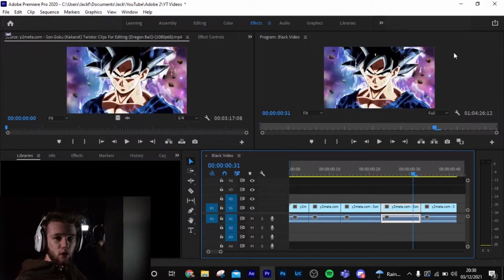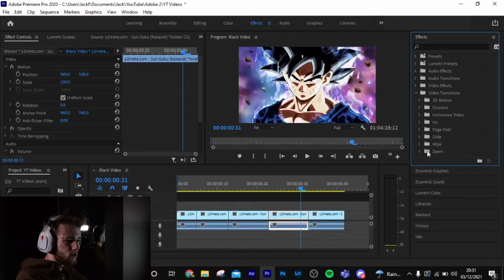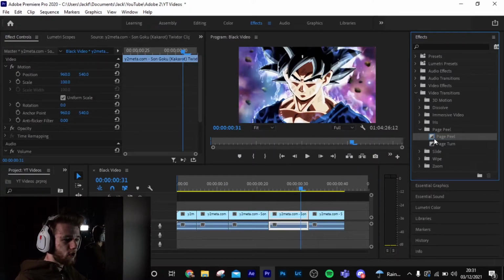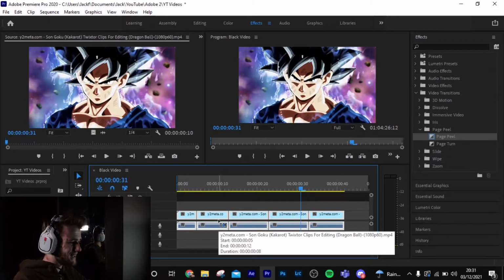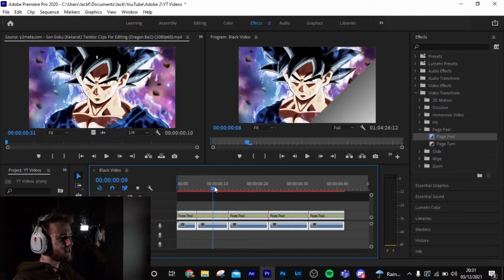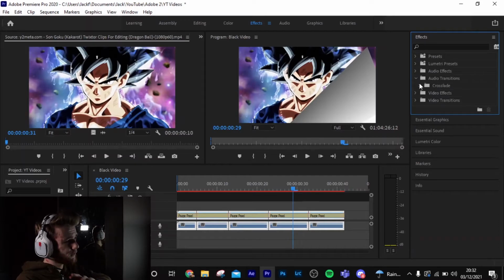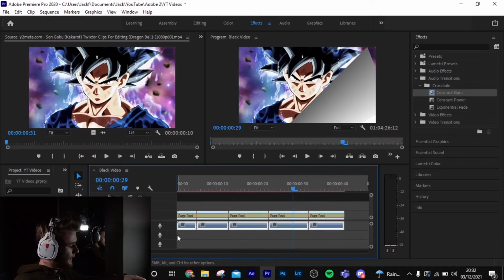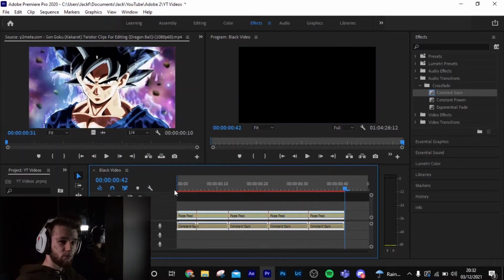How to Add Transitions to Multiple Clips at Once in Premiere Pro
🕐Timestamps:🕕
0:00 - Intro
0:28 - Apply The Transitions All At Once
2:32 - Outro

📷Camera:
Nikon DSLR D3300
50 mm Fixed Lens
35mm Fixed Lens
18 - 55mm Lens
10 - 24mm Lens
18 - 200mm Lens

- Jack.F